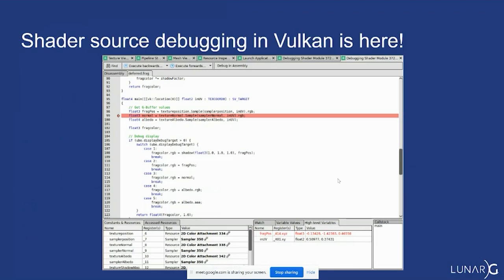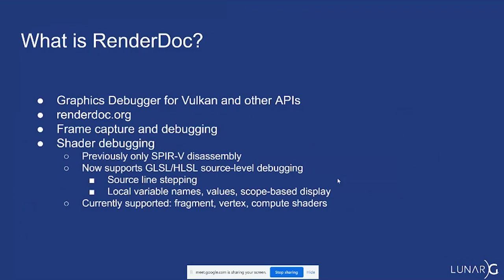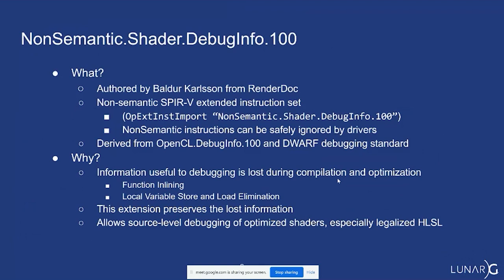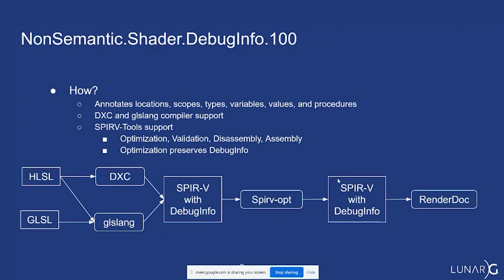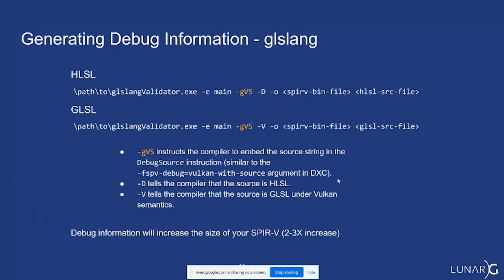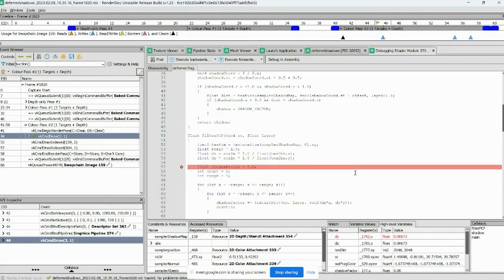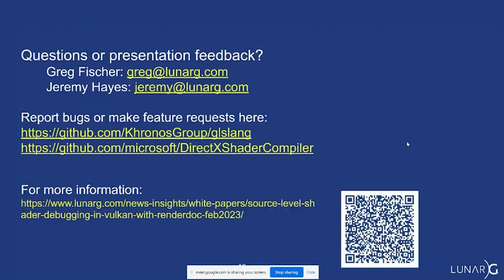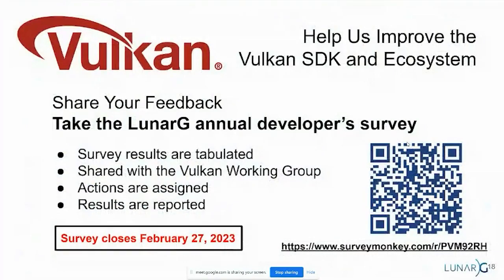Vulkanised 2023: Source-level Shader Debugging in Vulkan with RenderDoc